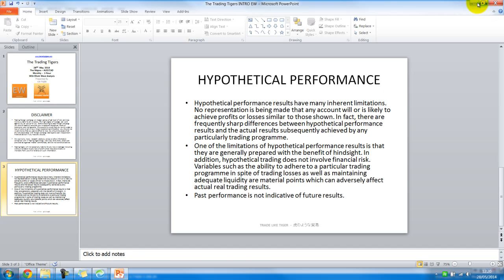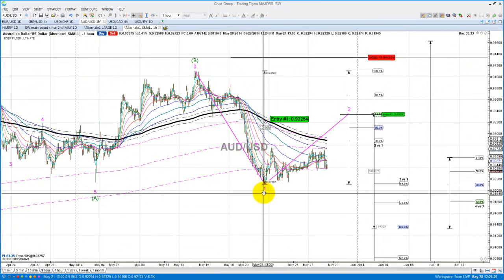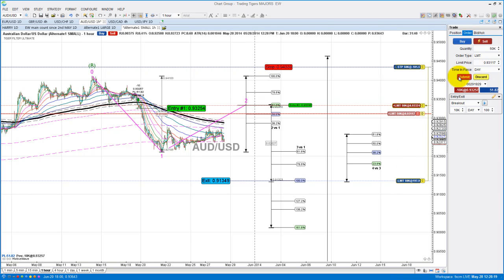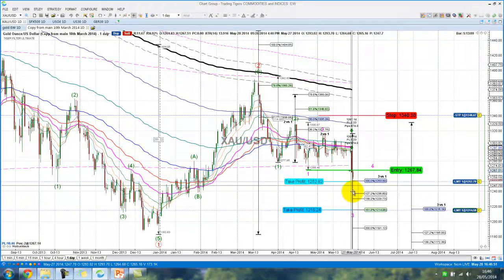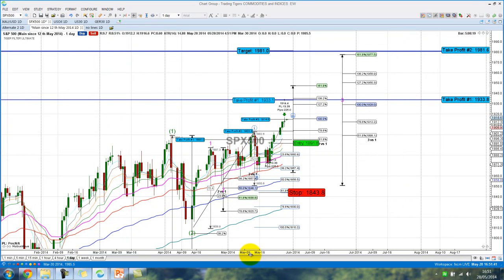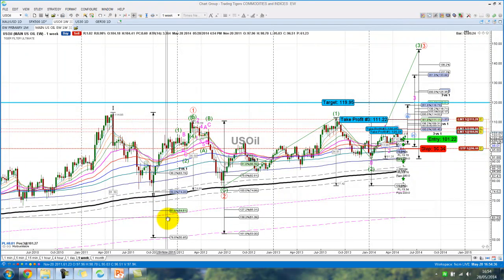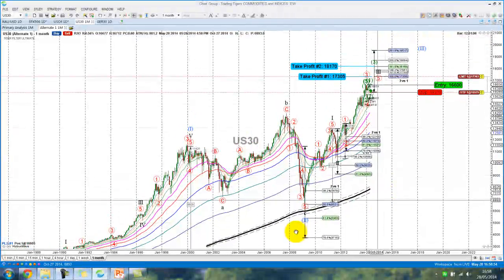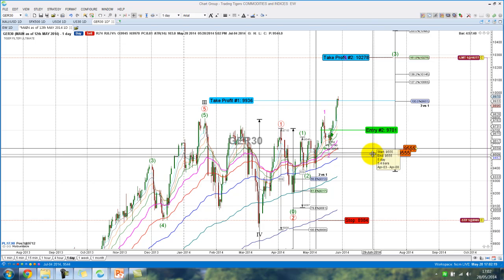28th May 2014 CFDs GOLD, US Oil, US30, SPX500, GER30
VIDEO & Charts CFD Daily ( Gold, SPX500, US Oil, US30, GER 30 ) Elliott Wave

Using Elliott Wave Analysis, from a top down from Monthly to Daily to look at the CFD instruments :

GOLD, SPX500, US Oil , US 30 , Ger 30.

Looking for trade entries, with Stop loss and realistic target levels  and  following through existing trades. Further to this giving wave counts from  Super Cycle to Minute where necessary .